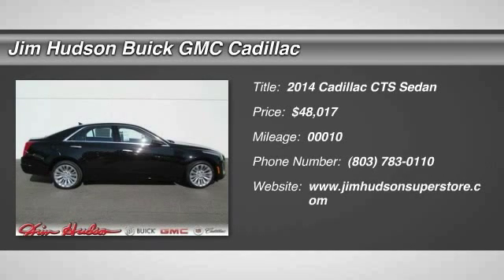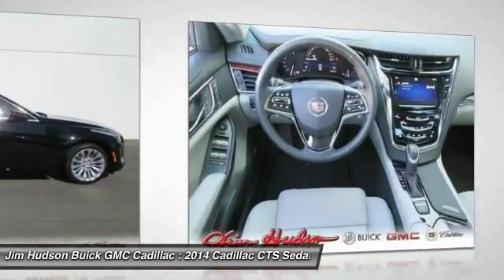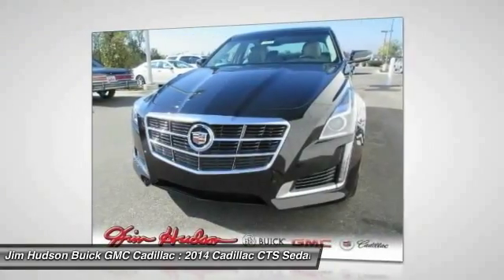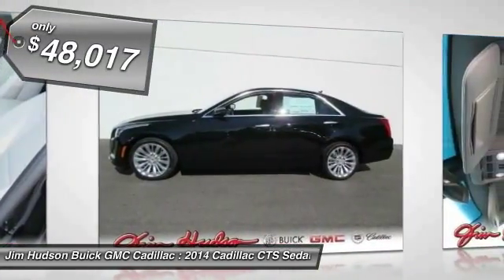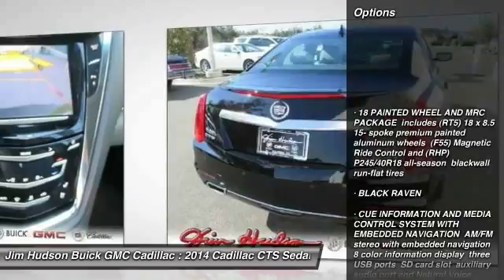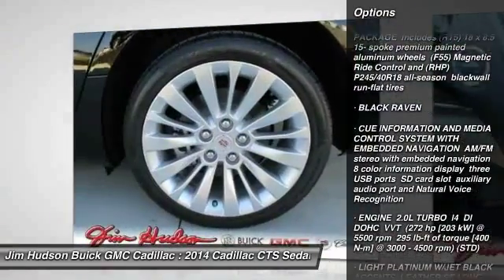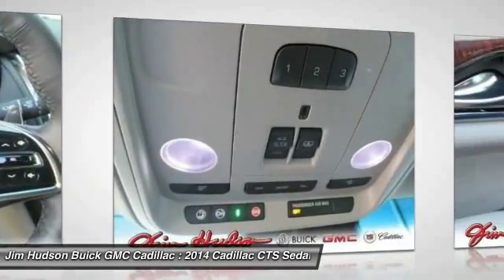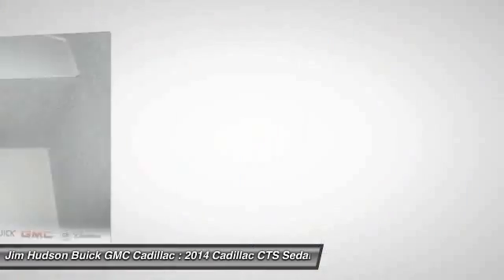2014 Cadillac CTS Sedan Columbia SC 9601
2014 Cadillac CTS Sedan Luxury - $45017

4035 Kaiser Hill Rd.

KEY FEATURES AND OPTIONS Comes equipped with: 18 Painted Wheel And Mrc Package Pkg., Luxury Preferred Equipment Group Pkg.. This CTS Sedan also includes Cruise Control, Security System, Keyless Entry, Intermittent Wipers, ABS Brakes, Power Windows, Climate Control, Side Airbags, Sunroof, Steering Radio Controls, Traction Control, Dynamic Stability, Rear Defogger. Climate Control, Cruise Control, Power Windows, Steering Wheel Radio Controls, Sunroof, Side Airbags, Keyless Entry, Security System, ABS Brakes, Traction Control, Dynamic Stability, Rear Defogger, Intermittent Wipers, Leather Interior Surface, 2.0l turbo, i4, di, dohc, vvt, Drivetrain, rear-wheel drive, Seats, Seat adjusters, Seats, Seats, Seat, Headrests, Console, Armrest, Armrest, Cup holders, Power outlets, Floor mats, Steering column, Steering wheel, Steering wheel, Gauge cluster, Instrument cluster, Engine oil indicator, Windows, Door locks, Adaptive Remote Start, Universal Home Remote includes garage door opener, Trunk release, Air filtration system, Glovebox, Mirror, Console, Visors, Lighting, Lighting accent, Coat hooks, Cargo convenience net, Tires, Grille, Headlamps, Headlamp control, Headlamps, Lamp marker, Lamp, Mirrors, Glass, Glass, Windows, Wipers, Wipers, Rear axle, Battery, Recovery hook, Suspension, Steering, Brake, Exhaust, StabiliTrak, Daytime running Lamps, Rear Park Assist, Air bags, Air bag, OnStar, Rear Vision Camera, Forward Collision Alert, Side Blind Zone Alert, Lane Departure Warning, Rear Cross-Traffic Alert, Safety belts, Safety belts, Child seat restraint system, Door locks, LATCH system (Lower Anchors and Top tethers for CHildren), Trunk emergency release handle, Tire Pressure Monitoring SystemAdaptive Remote Start,Air filtration system,Armrest front center,Armrest rear center with cup holders,Cargo convenience net trunk,Coat hooks located on rear left and right assist handles,Console front floor with shifter armrest and covered storage,Cup holders 2 in front console 2 in rear armrest,Door locks power programmable with lockout protection,Engine oil indicator,Floor mats carpeted front and rear,Gauge cluster 5.7 color display includes driver personalization warning messages and vehicle information,Glovebox electric lockable,Headrests rear outboard seats adjustable 2-way,Instrument cluster electroluminescent,Lighting accent LED lighting on instrument panel and door,Lighting interior includes glovebox front cup holders overhead console front and rear door handles front and rear passenger footwell map pockets rear assist handles and cargo area,Mirror inside rearview auto-dimming frameless,Power outlets 3 auxiliary,Seat adjusters driver and front passenger 8-way power plus 4-way power lumbar plus 4-way manual adjustable head restraints,Seat rear split-folding with armrest lockable seatback and lockable rear pass-through access door,Seats front bucket,Seats heated driver and front passenger,Seats heated/ventilated driver and front passenger seat cushion and seat back,Steering column power rake and telescopic wheel,Steering wheel heated rim,Steering wheel leather-wrapped,Trunk release power remote,Universal Home Remote includes garage door opener 3-channel programmable,Visors driver and front passenger illuminated vanity mirrors,Windows power with front and rear express-up and down with passenger lockout feature,Glass Solar-Ray,Grille active aero,Headlamp control automatic leveling system,Headlamps high intensity discharge includes Adaptive Forward Lighting and LED vertical light signatures,Headlamps IntelliBeam,Lamp marker reflex front side,Lamp LED center high-mounted stop/brake (CHMSL),Mirrors outside heated power adjustable and driver-side auto-dimming body-color manual folding with integrated turn signal indicators and puddle lamps,Tires P245/45R17 all-season blackwall run-flat,Windows laminated glass front side,Wipers front intermittent,Wipers Rainsense,Air bag Passenger Sensing System (Always use safety belts and child restraints. Children are safer when properly secured in a rear seat in the appropriate child restraint. See the Owner's Manual for more information.),Child seat restraint system,Daytime running Lamps,Forward Collision Alert,Lane Departure Warning,LATCH system (Lower Anchors and Top tethers for CHildren) for child safety seats,OnStar 1 year of Directions and Connections plan includes Automatic Crash Response Stolen Vehicle Assistance Roadside Assistance and Turn-by-Turn Navigation (Visit onstar.com for coverage map det